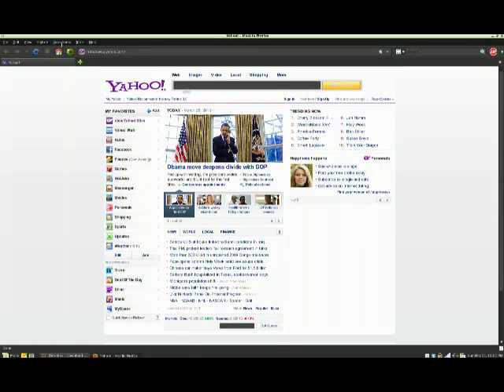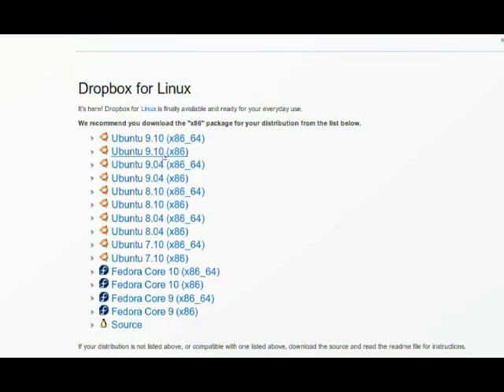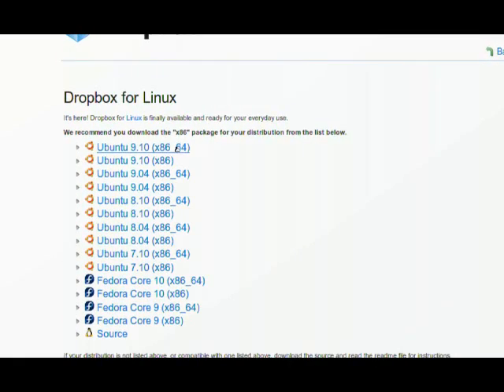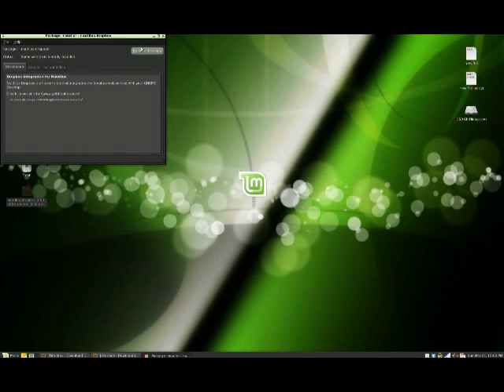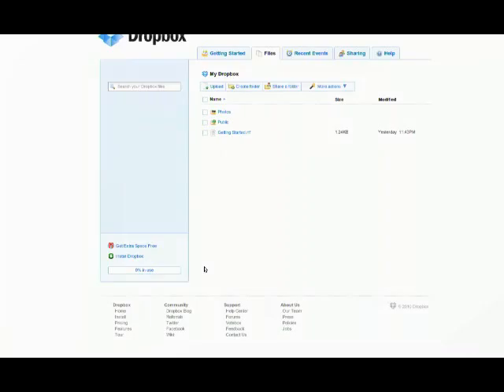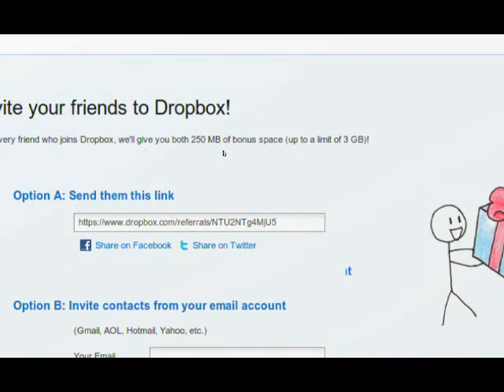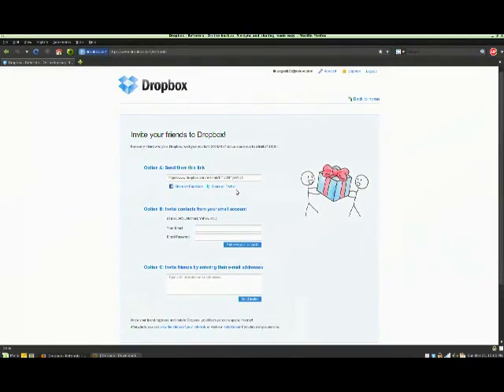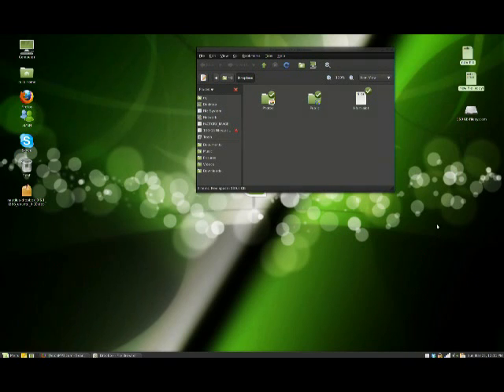Sync your Data on Linuxmint / Ubuntu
This is a short video for linux windows and mac users on how to sync their data cross platform. DropBox is a better alternative to UbuntuOne in my opinion. Try it for yourself and see.

It will give both of us 250 MBS extra and upto 3 GIG.

Editing done on Openshot
Music: Done on fruity loops ( back when i used windows)